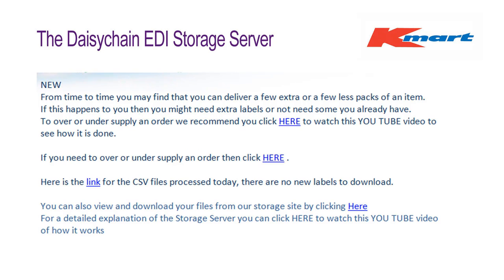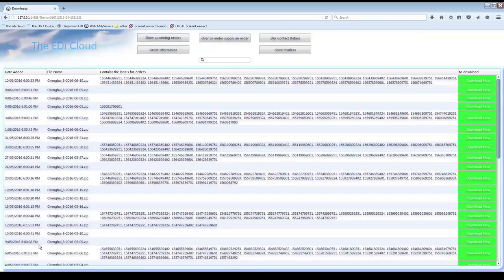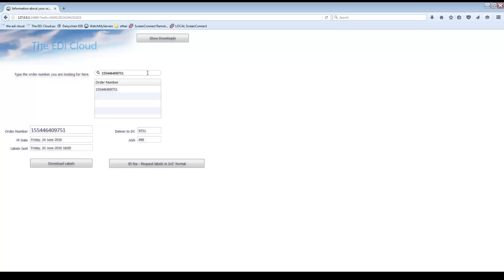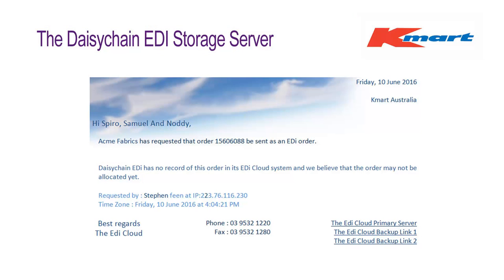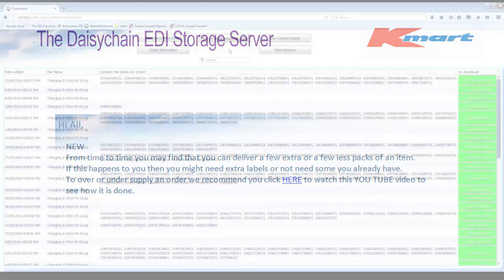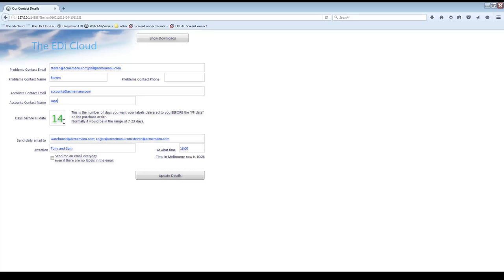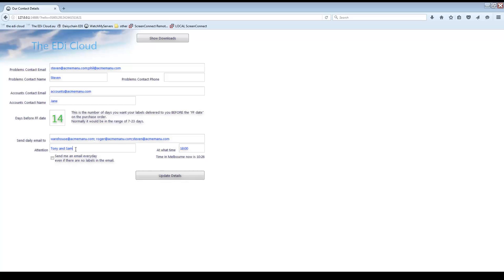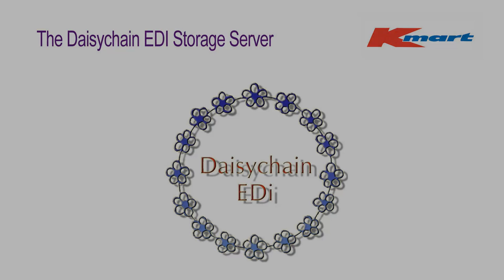Daisychain Storage Server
How to use the Daisychain Storage Server.